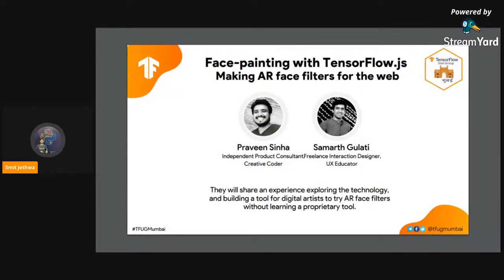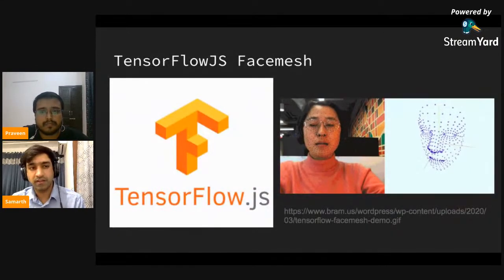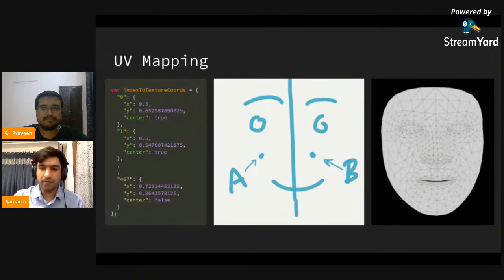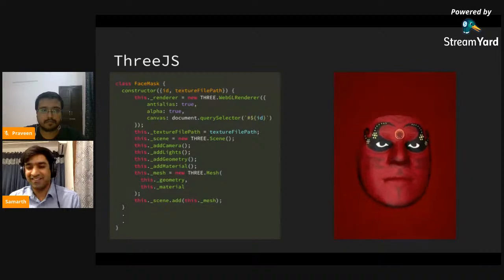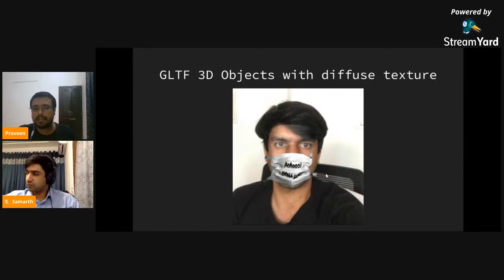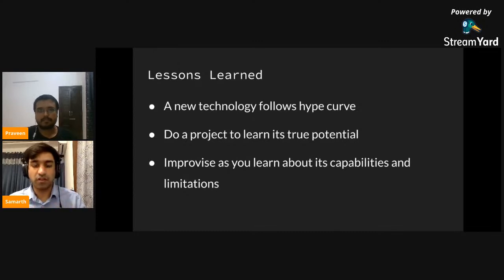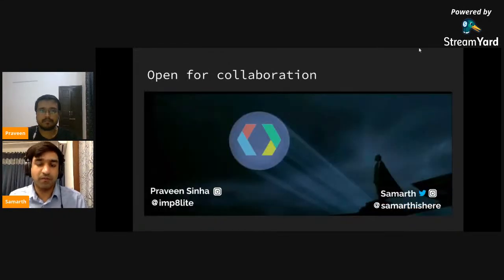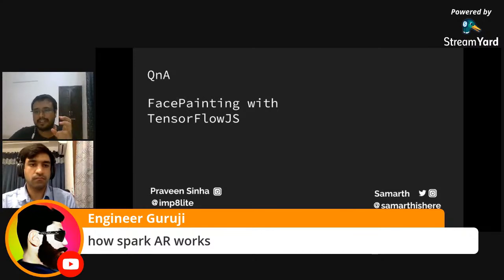Face-painting with TFJS - Making AR face filters for the web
Hello, Tensors!!

We are happy to invite you to a short introductory talk on "Face-painting with TFJS".

Speaker will share their experience exploring the technology, and building a tool for digital artists to try AR face filters without learning a proprietary tool or learning how to code.

Date: 17th July 2020, Friday

Speaker:
Samarth Gulati -  Independent Product Consultant, and Creative Coder
Praveen Sinha - Freelance Interaction Designer, UX Educator